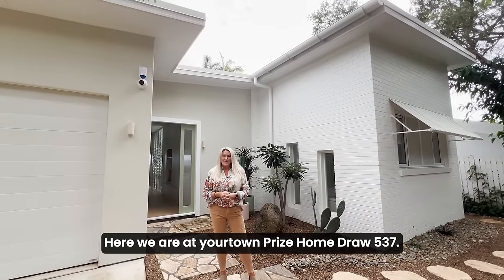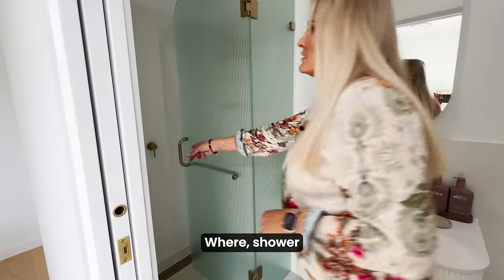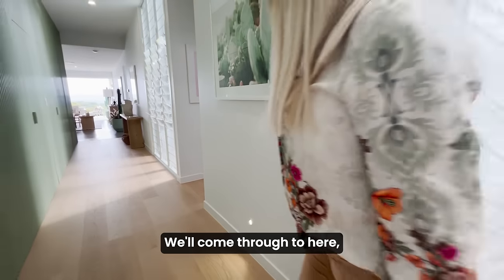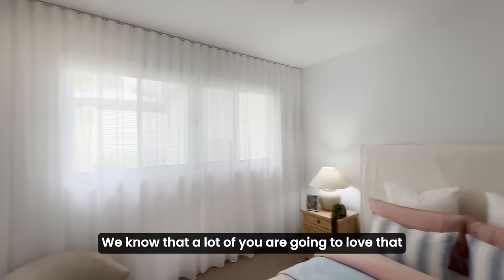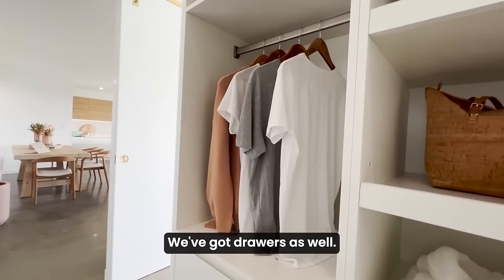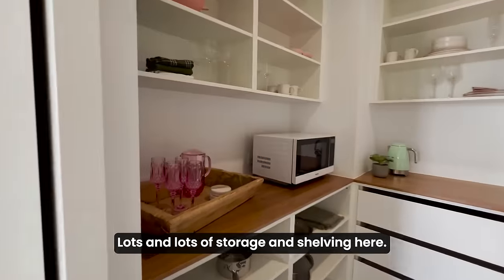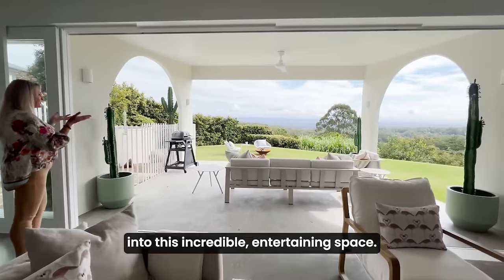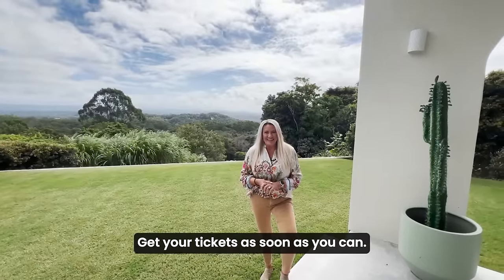HOUSE TOUR | Buderim Prize Home | Draw 537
Join Tracey as she takes you on a tour through our gorgeous Sunshine Coast Prize Home in Buderim! Love what you see? Make it yours with a $15 ticket